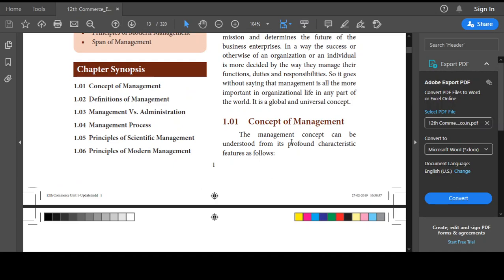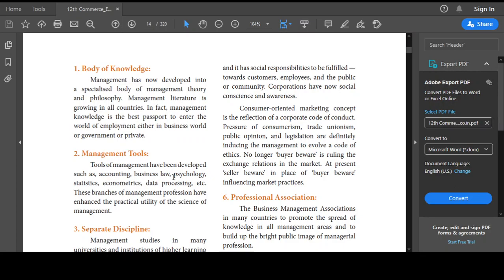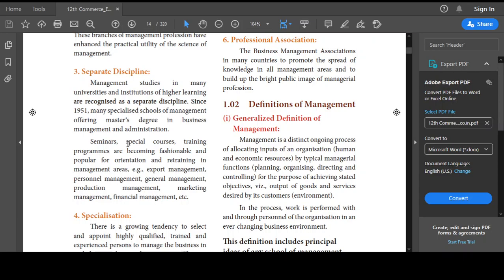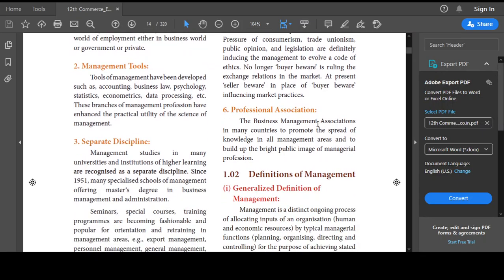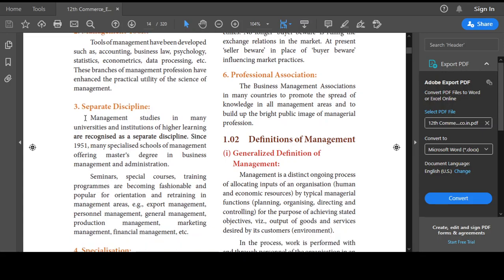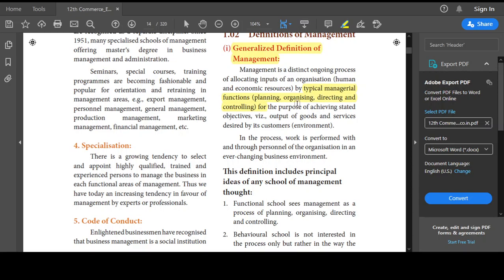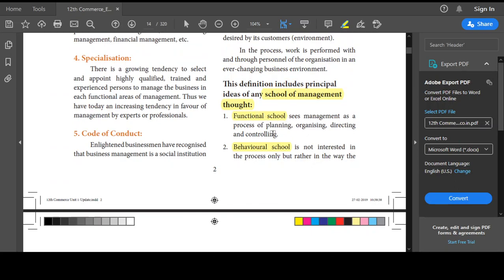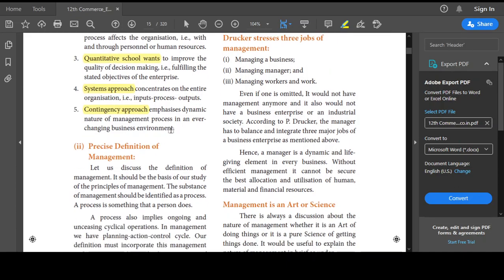Plus 2 Commerce Unit 1 Lesson 1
This video covers Unit 1 Management process, chapter 1 Principles of management, Introduction to management, Concept of management, Definition of Management. (TN state board syllabus +2, plus 2 Commerce)